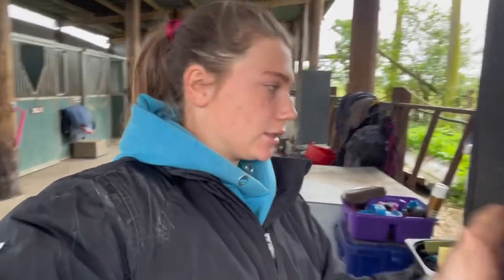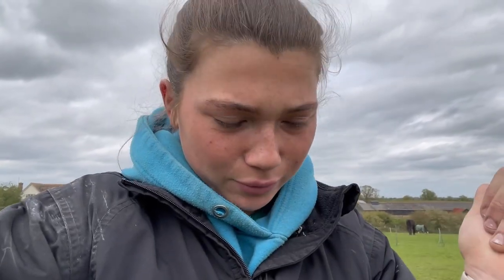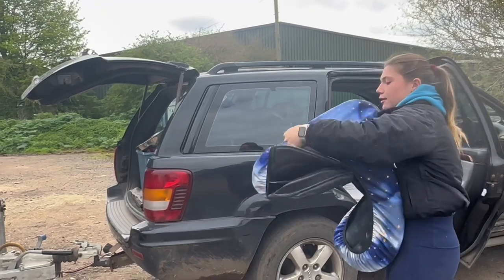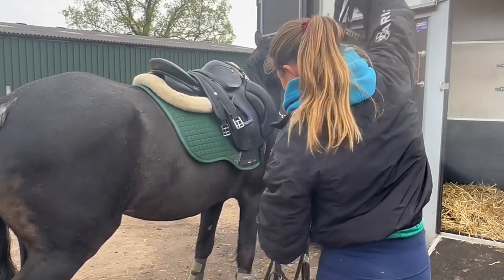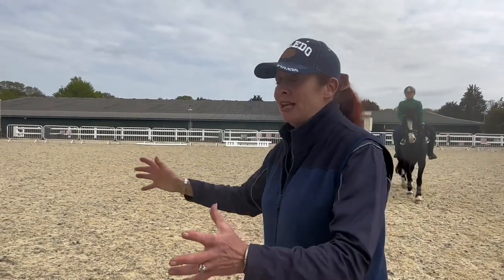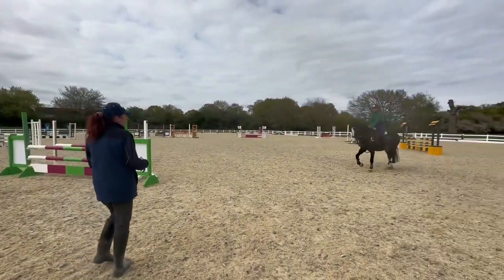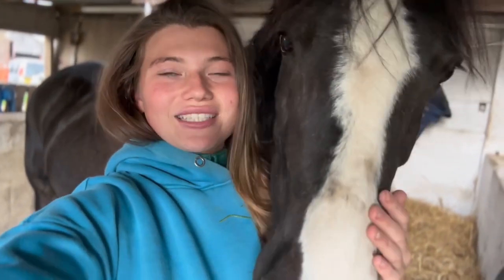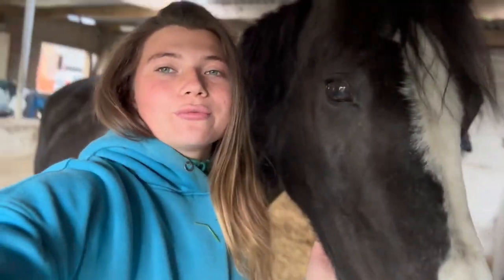Jumping lesson with Annette Lewis ! At Brookfarm TC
Great Jumping lesson at brookfarm with the amazing Annette Lewis couldn’t recommend her training enough !

For more content head over to my instagram @fifis_welsh_ponies.